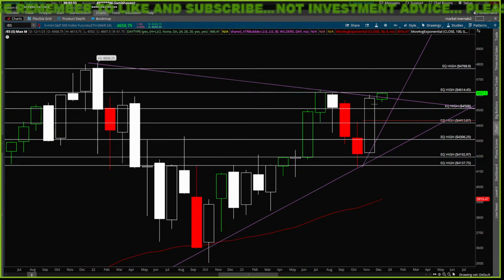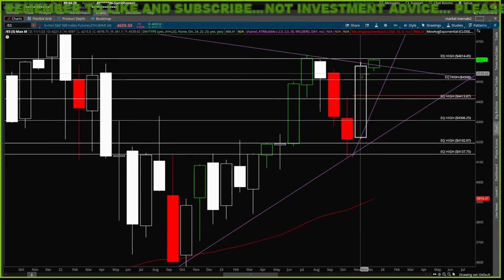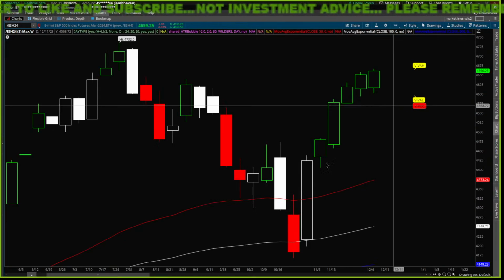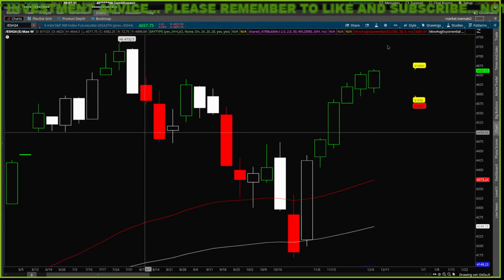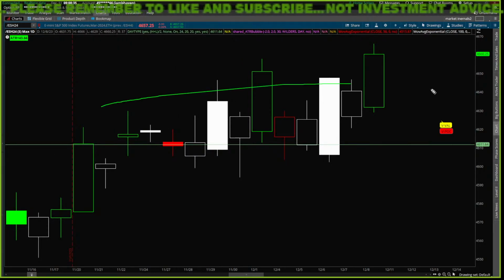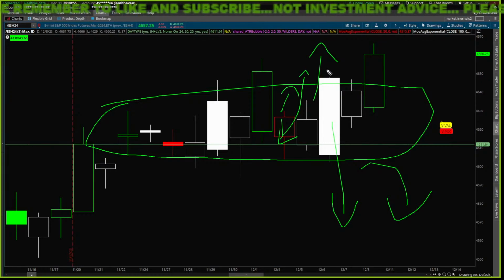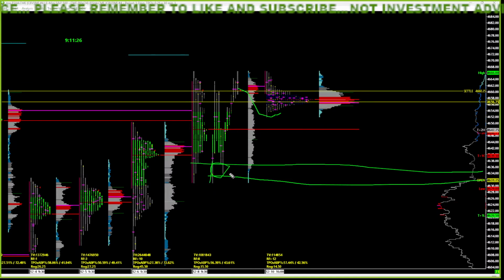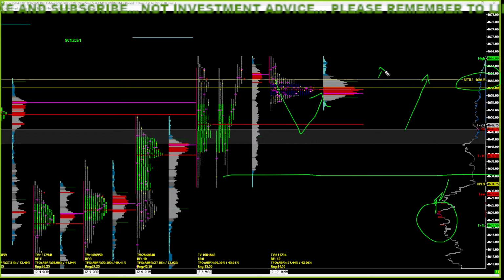Unlock Your Profile's Potential: Dive Into Basics Learn More - Email